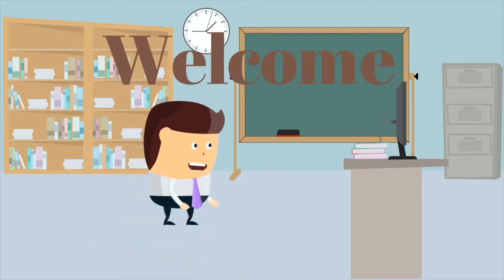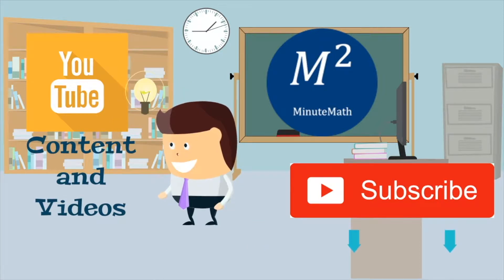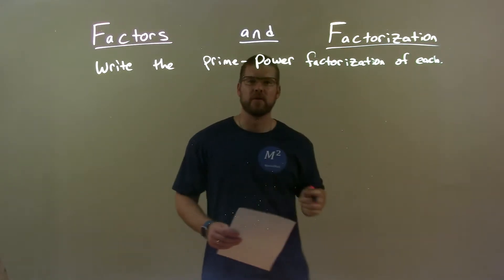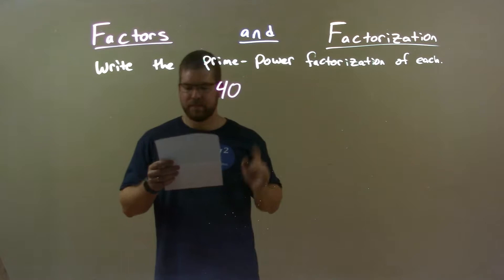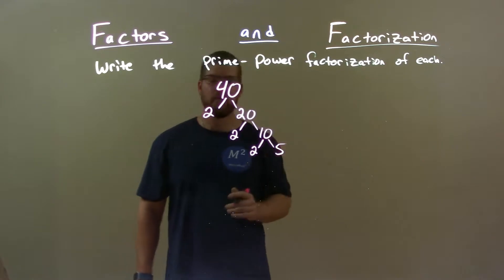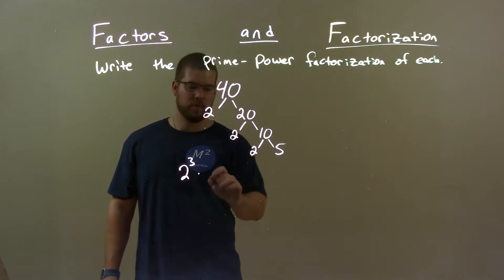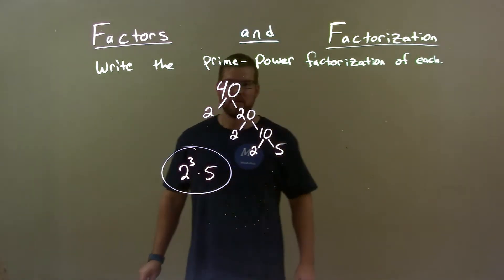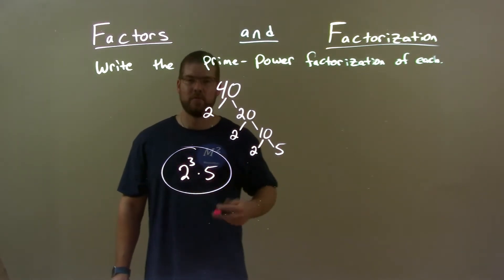Write the Prime Power Factorization of 40